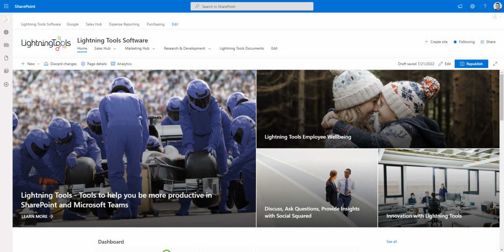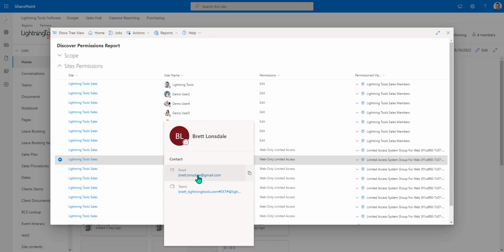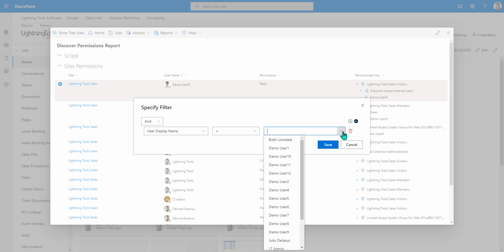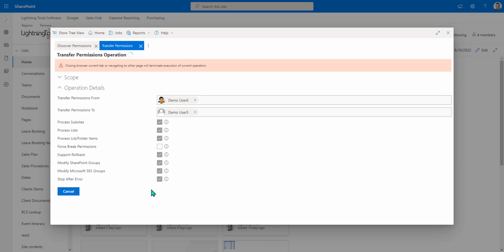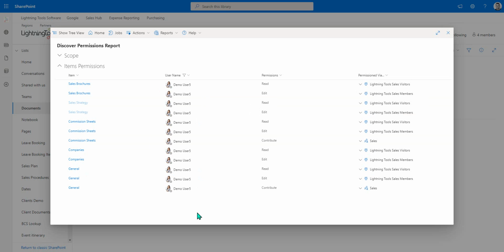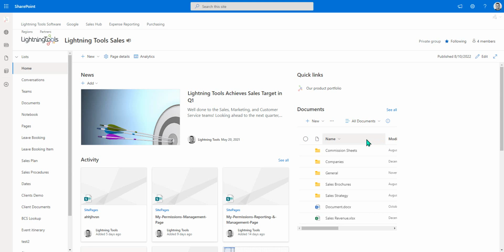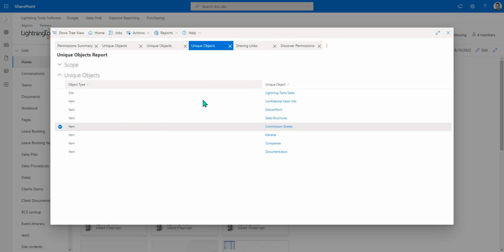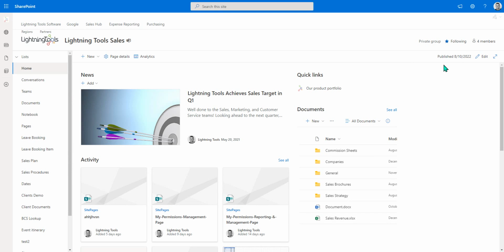DeliverPoint Contextual Permissions Getting Started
In this video, we learn how to discover permissions, view sharing links, use the permission summary report, and manage permissions within SharePoint sites contextually.